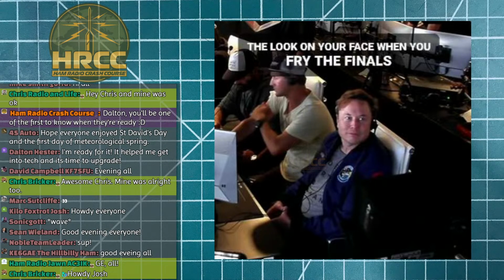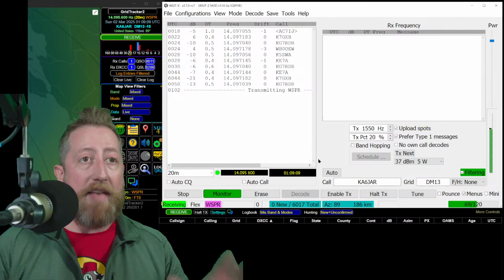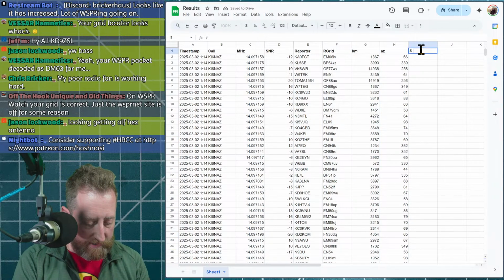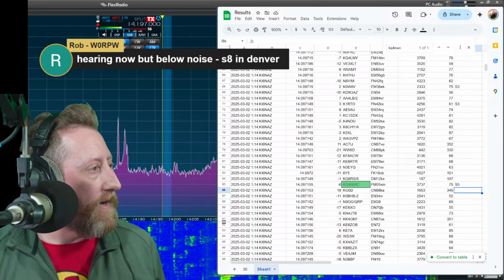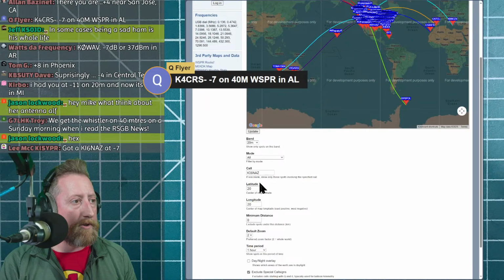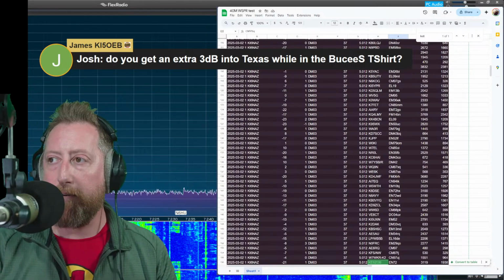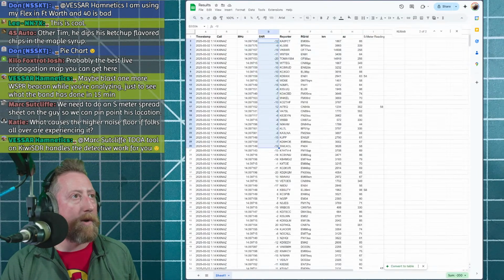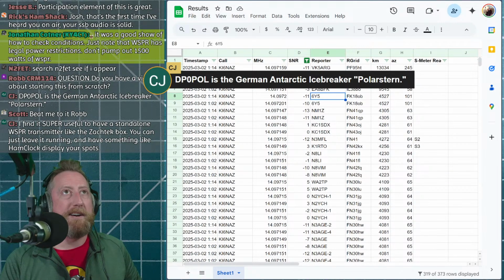Testing WSPR Radio Propagation Reports For Voice Contacts (SSB)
I've said a -10 WSPR report means a contact over SSB is possible.  Tonight with your help we're going to test that!

Links from the show:
📻 Curated Ham Radio Amazon item list of my favorite gear